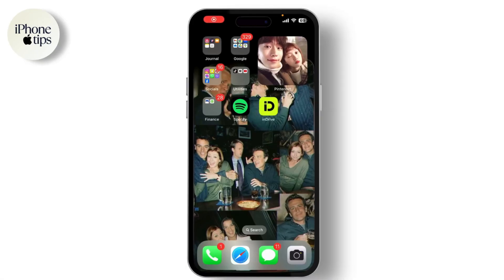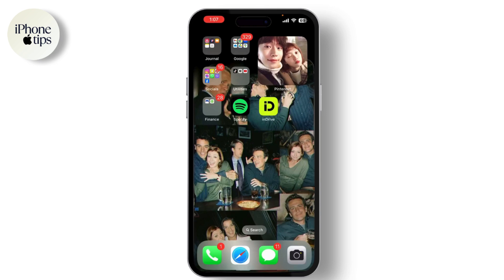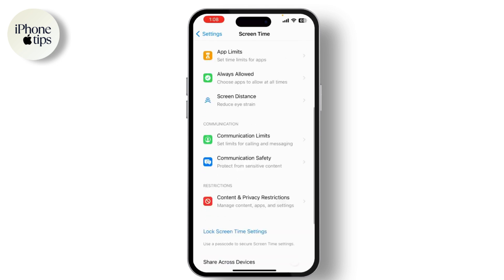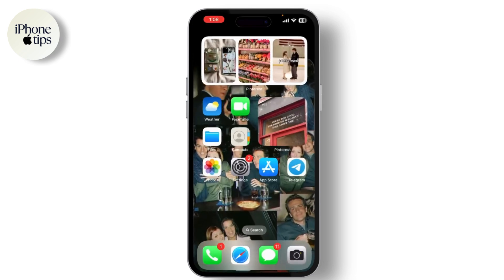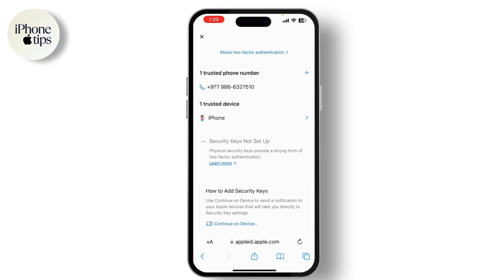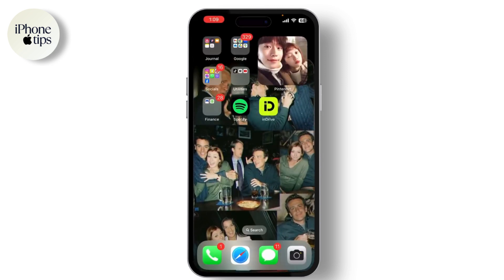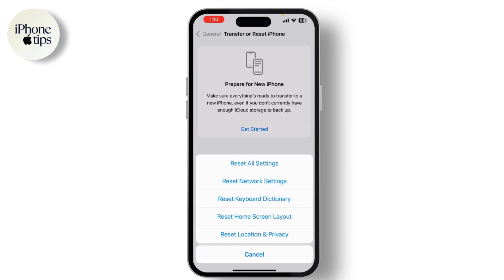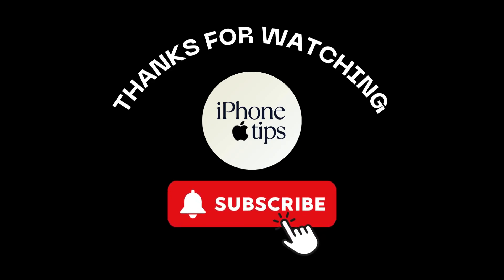How to Bypass Screen Time Passcode on iPhone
In this video you will learn about How to Bypass Screen Time Passcode on iPhone. Easy Learn Can you bypass Screen Time on an iPhone with the help of this tutorial video.

Forgot your Screen Time passcode on your iPhone or iPad? In this video, we guide you through legitimate methods to recover or reset your Screen Time passcode. We'll cover steps for iOS 13.4 and later, including using the "Forgot Passcode" feature, managing your Apple ID, and resetting your device if needed. Follow along to regain access to your device's Screen Time settings safely and effectively.

Chapters (Timestamp):

00:00:00 - Introduction
Welcome to the tutorial on bypassing your Screen Time passcode.

00:00:10 - Check iOS Version
Verify if you’re running iOS 13.4 or later to use the "Forgot Passcode" feature.

00:00:20 - Using the Forgot Passcode Feature
Steps to recover your Screen Time passcode using your Apple ID.

00:00:40 - Manage Screen Time via Apple ID
Log in to the Apple ID website and manage Screen Time settings.

00:01:00 - Reset Device as a Last Resort
Instructions to reset your device to factory settings if other methods fail.

00:01:20 - Contact Apple Support
Reach out to Apple Support for additional help if needed.

00:01:40 - Conclusion
Wrap up and final tips for safely managing your Screen Time passcode.